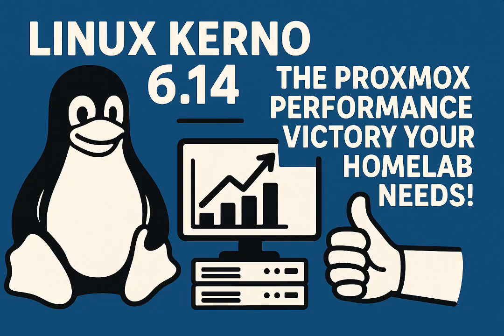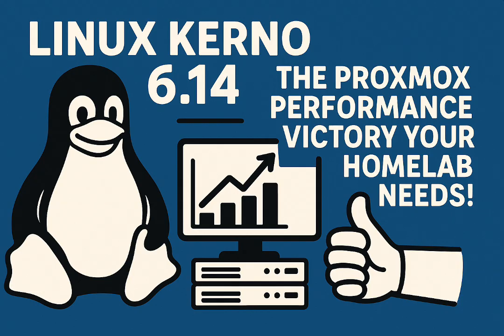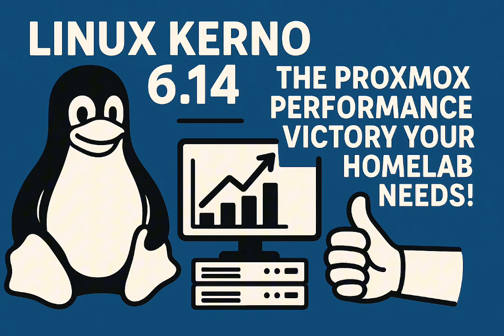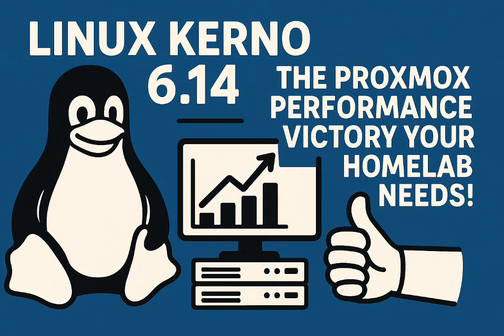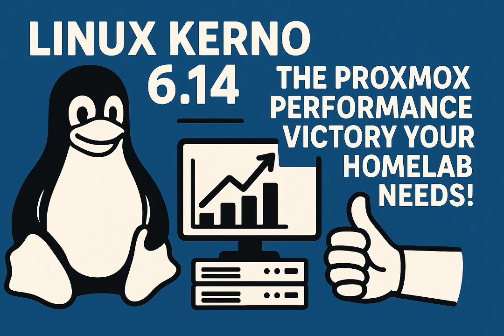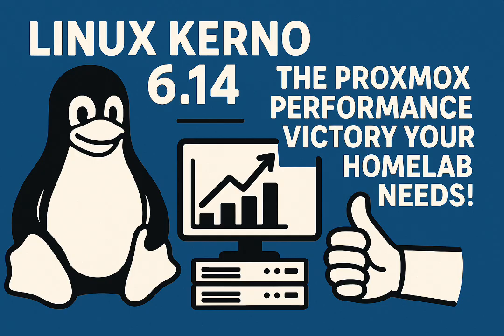Linux Kernel 6.14: The Proxmox Performance Victory Your Homelab Needs!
Unlock incredible performance for your Proxmox homelab! Linux kernel 6.14 is a game-changer, bringing enhanced hardware support for new AMD/Intel CPUs and better power management. Experience rock-solid stability for 24/7 servers and resource-intensive tasks like LLM inference. Kernel 6.14 delivers performance tweaks that enhance virtualization efficiency, leading to faster processing and lower latency for your VMs and containers. Upgrade for seamless hardware passthrough and drivers for cutting-edge components, boosting your homelab's potential.